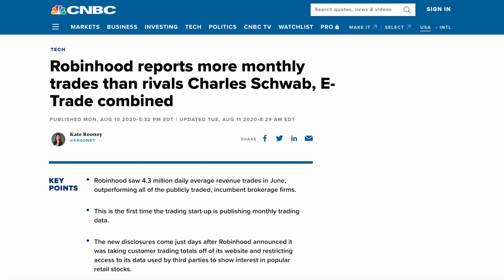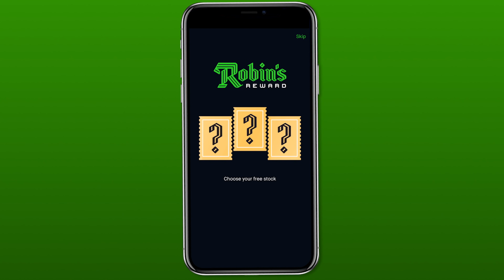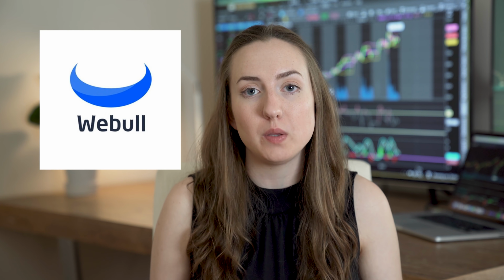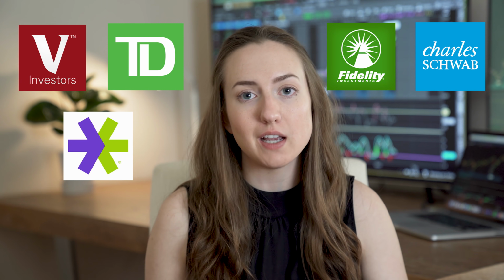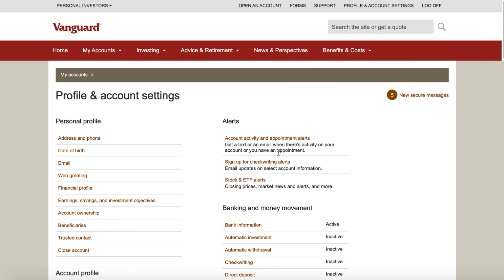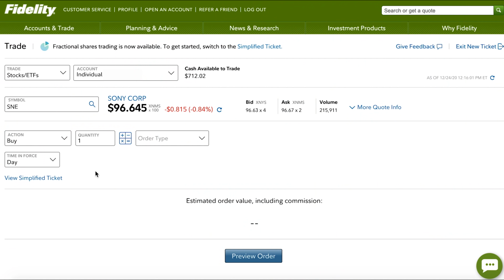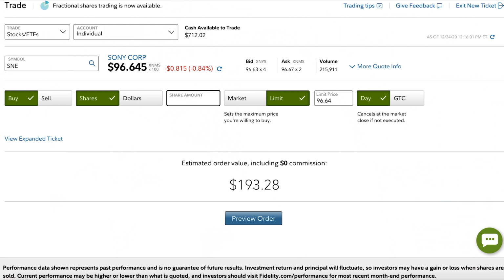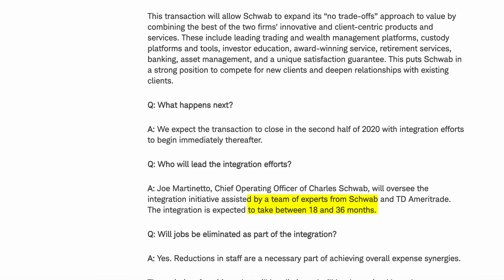Which $0 Commission Brokerage Should You Use in 2021?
Which $0 commission brokerage is the best for beginners in 2021 and which should you use?

• GEAR •
⇢ Vertical Asus Screen